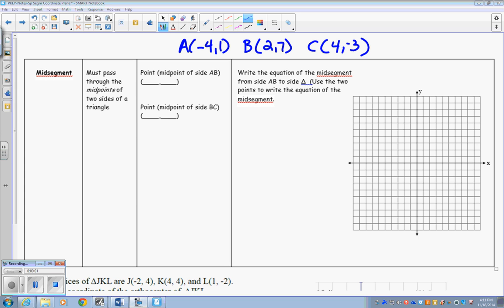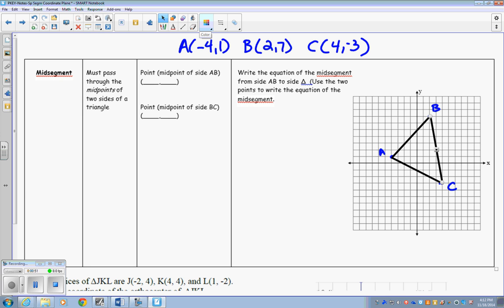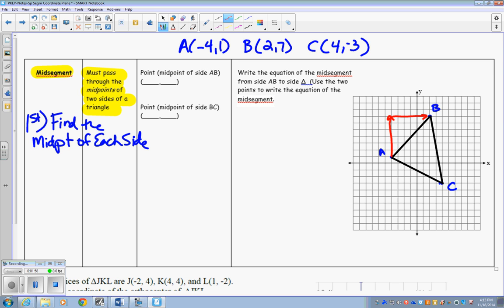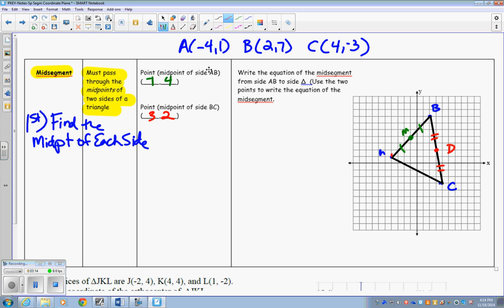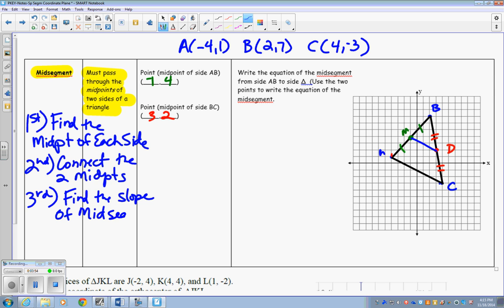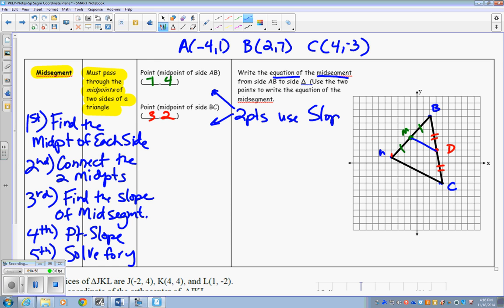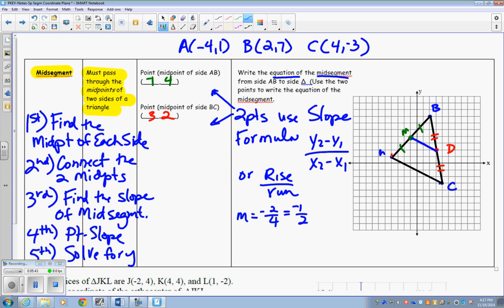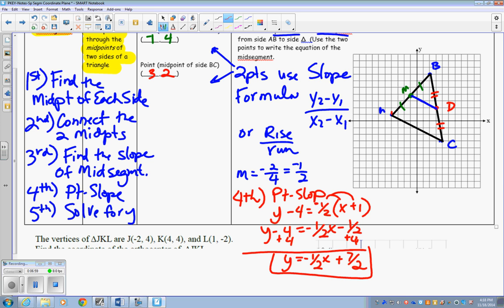November18 Midsegment Equation